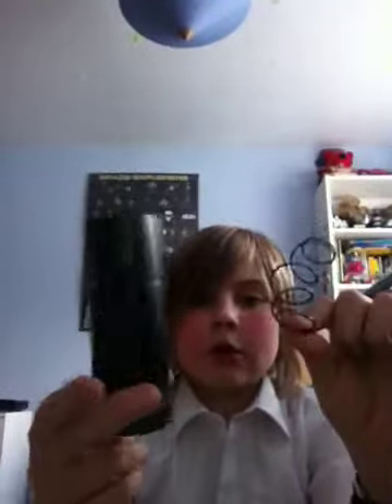How to make a film canister grenade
Ben shows you how to make a film canister grenade